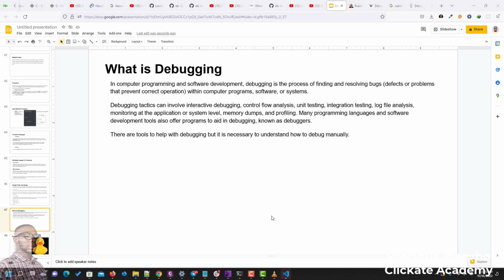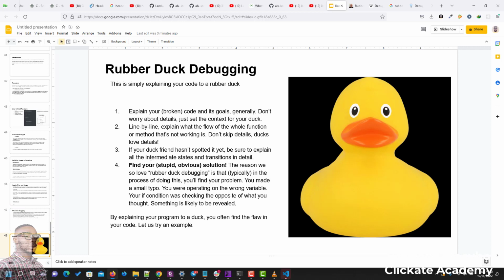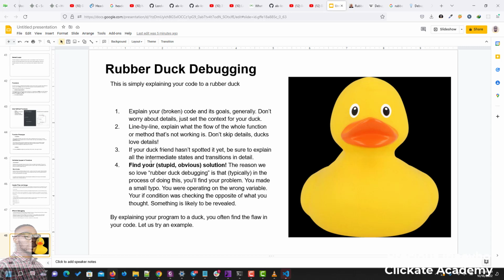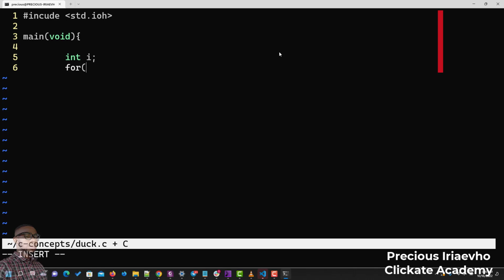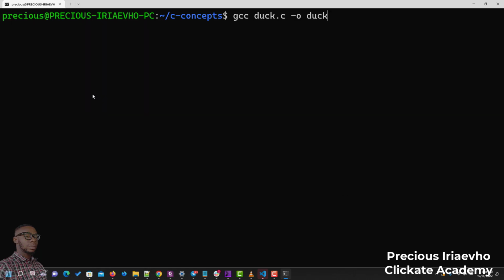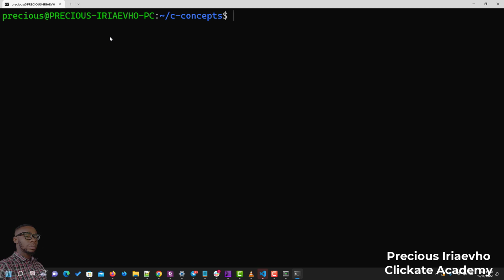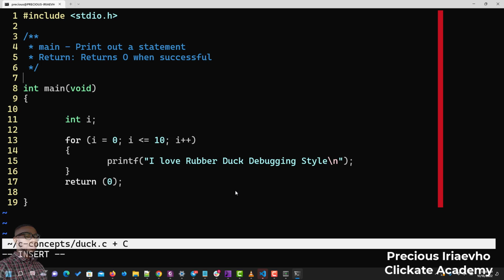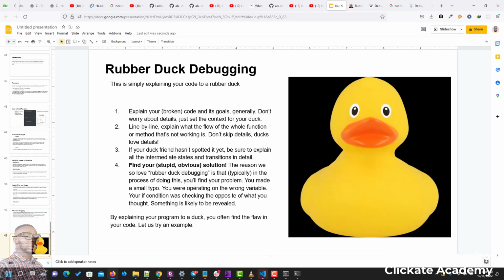Debugging in C - Rubber Duck Debugging Technique | 0x03. C - Debugging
ALX Debugging in C - Rubber Duck Debugging Technique | 0x03. C - Debugging ALX

Debugging in C Language - Rubber Duck Debugging Technique | 0x03. C - Debugging